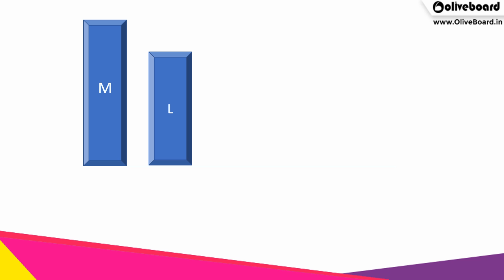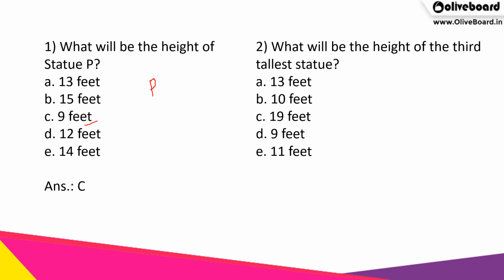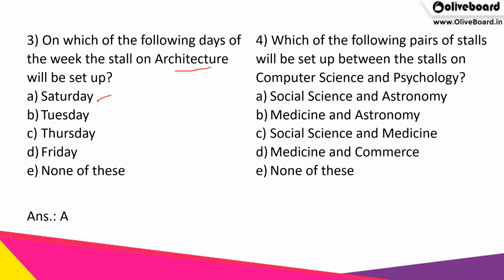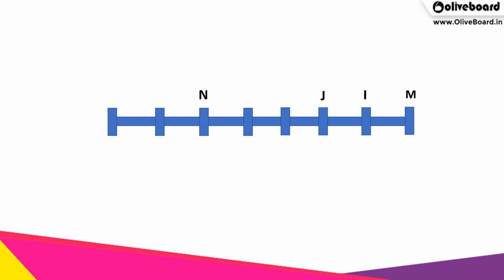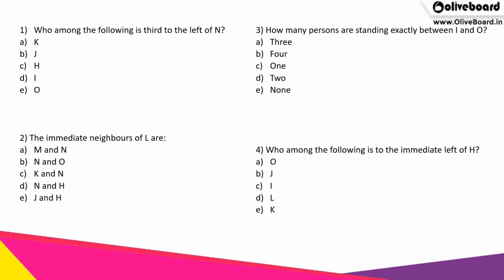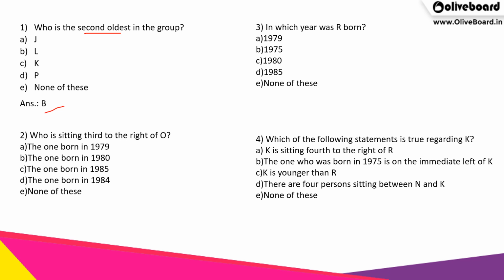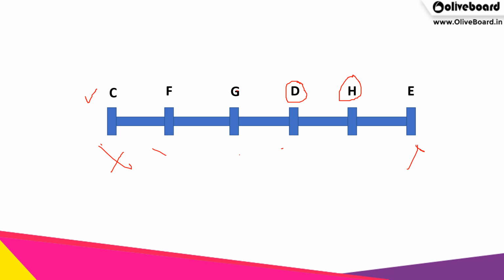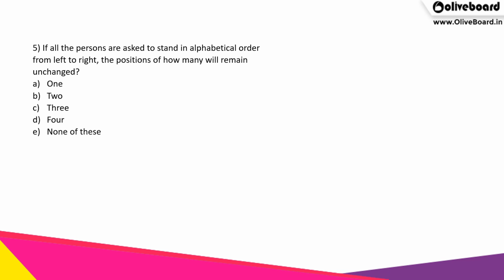Previous Years' Reasoning Questions | SBI PO | IBPS RRB | RBI GRADE B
The Video covers High-Level Reasoning Puzzles with solutions for questions from Previous Year Exam Papers.

These questions will help you analyze previous year question papers and also help you prepare in the same order.

Answer to Q4, the circular arrangement question:
 The order is mentioned in the clockwise direction below:
N ('71) -- O ('81) -- M ('90) -- L ('75) -- K ('80) -- P ('84) -- J ('79) -- R ('85)